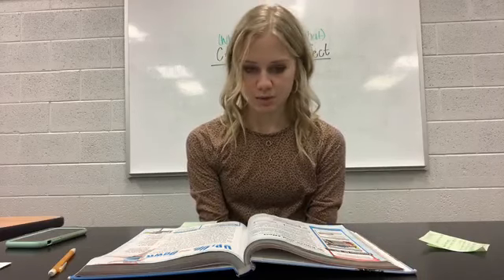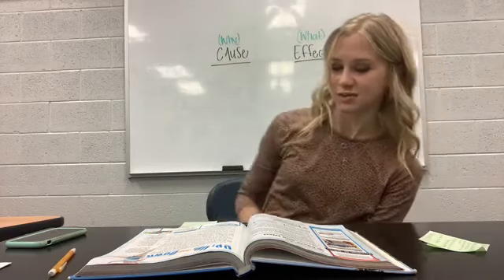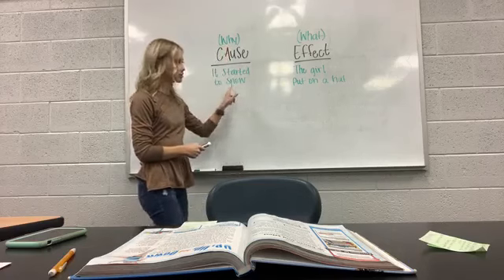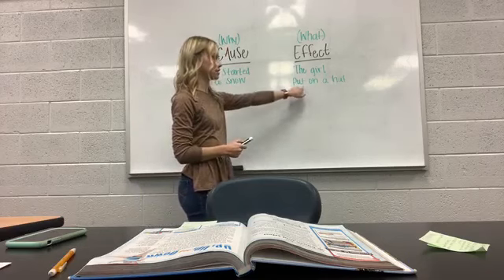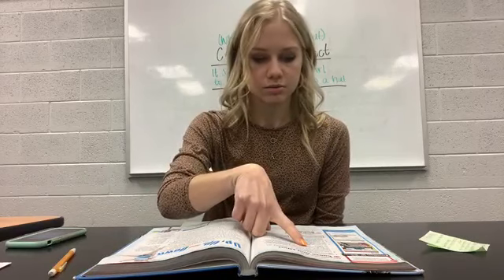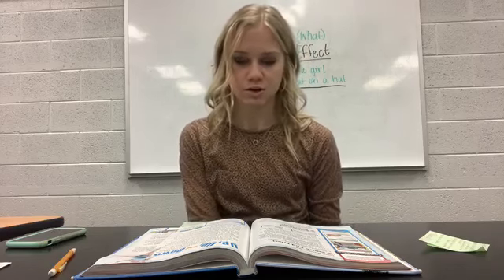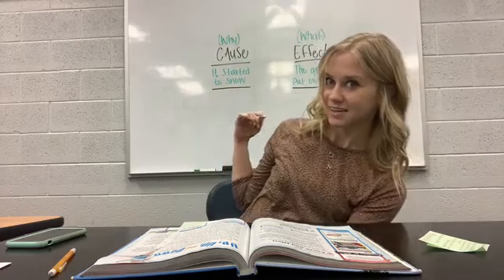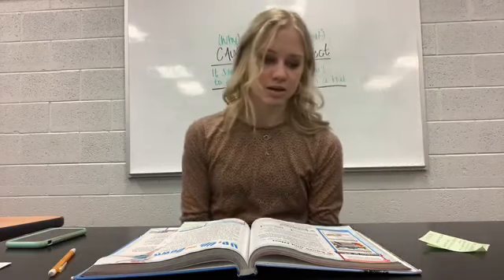Miss Fullenkamp Cause and Effect What Joe Did